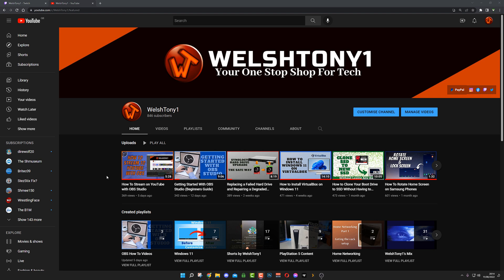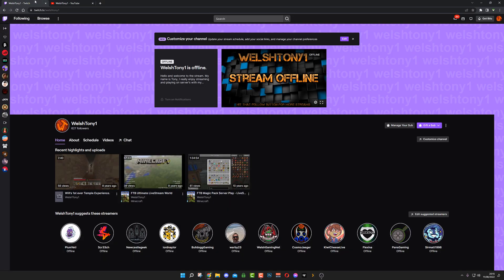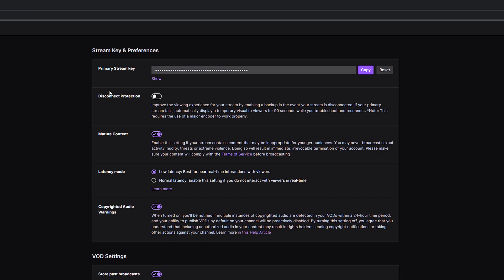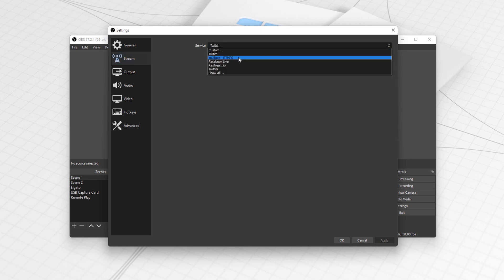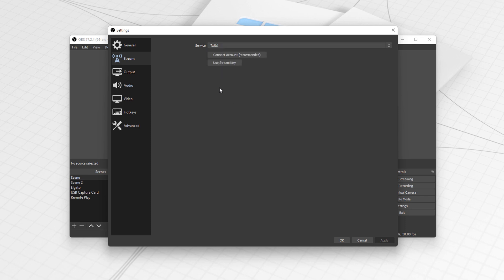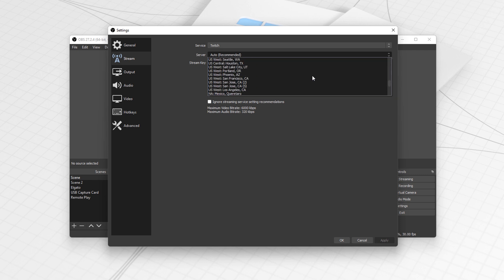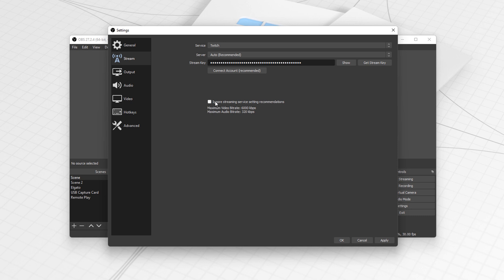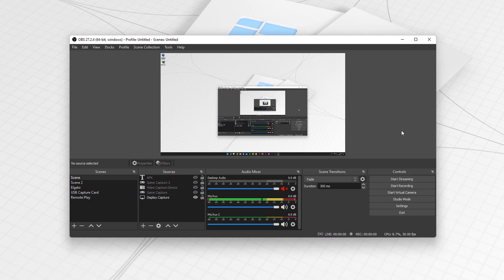How To Stream on Twitch with OBS Studio - 2022 Guide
How To Stream on Twitch with OBS Studio
In this video I quickly show you how to stream to Twitch direct from OBS Studio.
OBS Studio is a free open source software which you can use to capture your desktop screen or any other capture card, also you can stream live via OBS Studio to Twitch.
I will show you a step by step guide on how to set up OBS Studio for streaming to Twitch, this can help you record your screen while streaming live.
Its very easy to do and just takes a few clicks.
You can Download and start streaming quickly and easily on Windows, Mac or Linux.